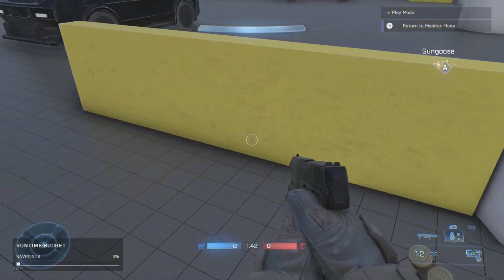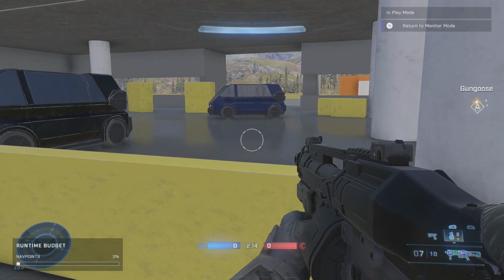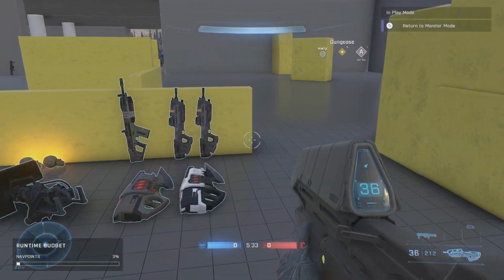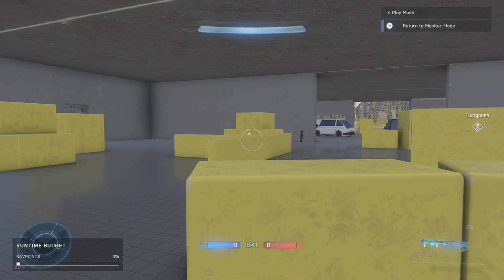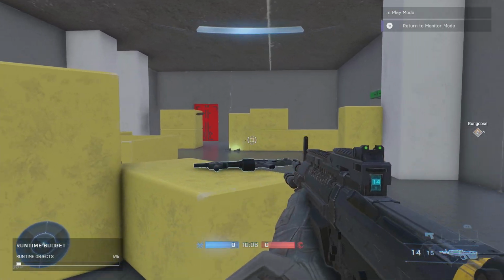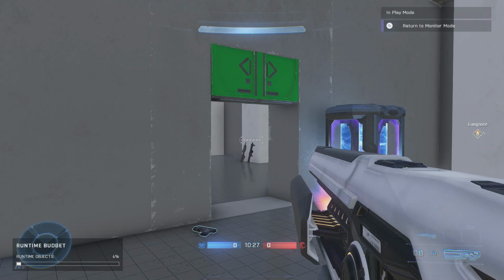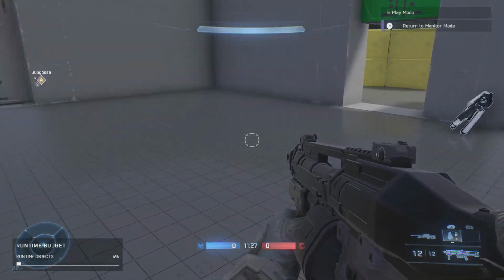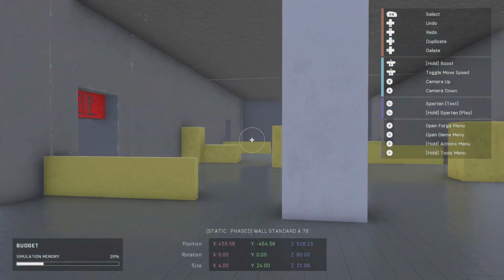HALO INFINITE LINEAR INFECTION TUTORIAL | MAP DESIGN TUTORIAL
A quick video covering:
- Playstyles/Map flow
- How/When to place weapons

THIS VIDEO WAS MADE AFTER THE FLEETCOM UPDATE ANY FUTURE SANDBOX OVERHAULS WILL BE ADDRESSED IN A FUTURE UPLOAD

The simple map I designed real quick was made to simply show players how they could design their map(s) This is not by an means a definitive way to forge just a way to keep note or gather inspiration when designing!

I want to mention I am not an expert on scripting, I will do my best to provide the easiest scripts for the average player. If I can not provide the script for your needs, I urge you to seek out help from the talented members of the Halo community.

GT: Papa Karos
TheHaloForgeBapademic Discord:   / discord